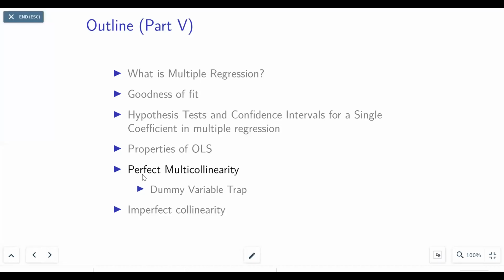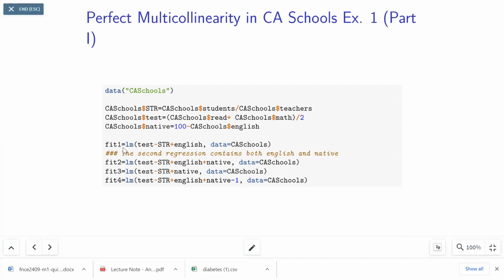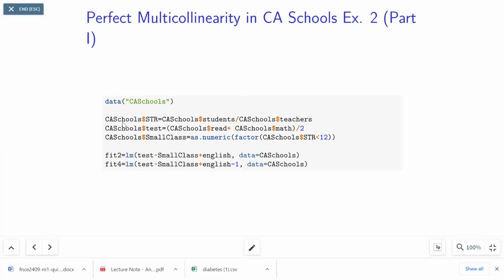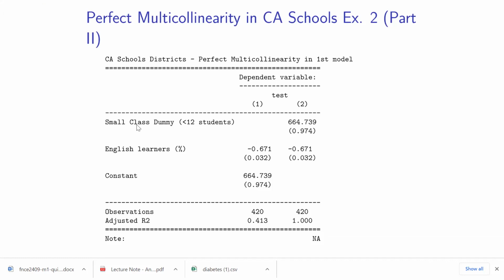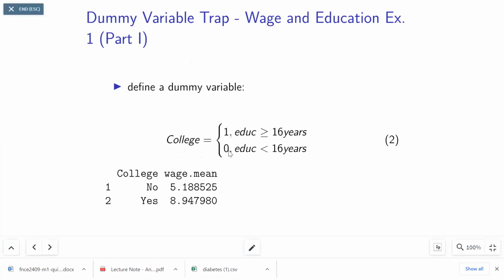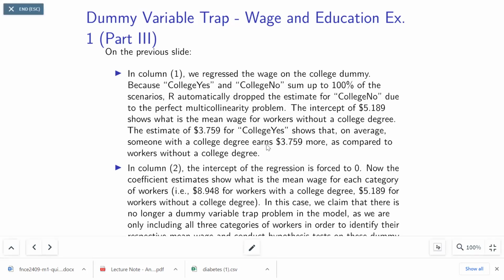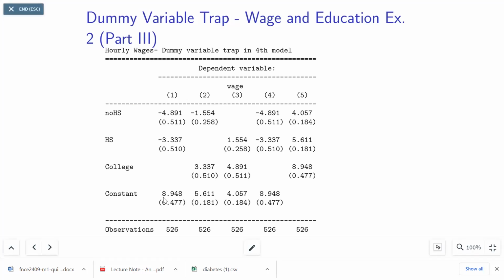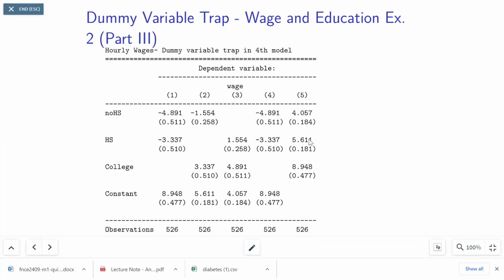4.5 Perfect Multicollinearity